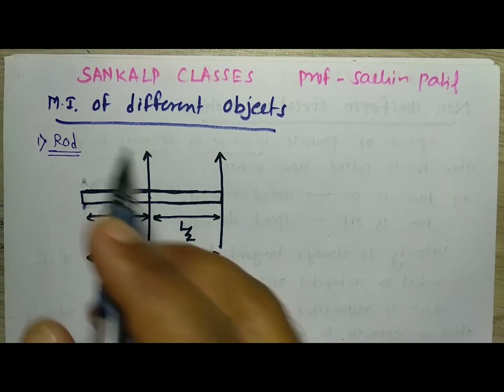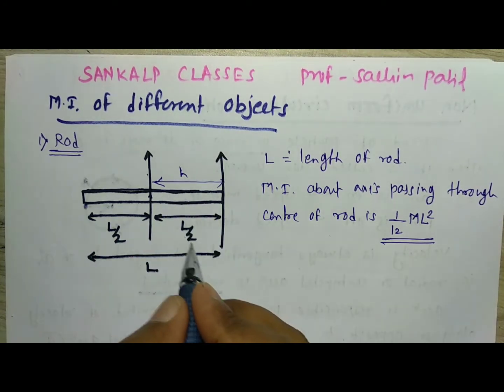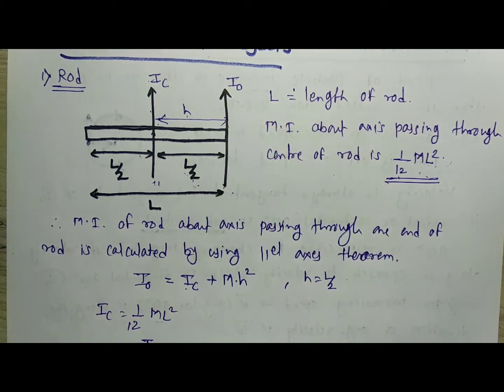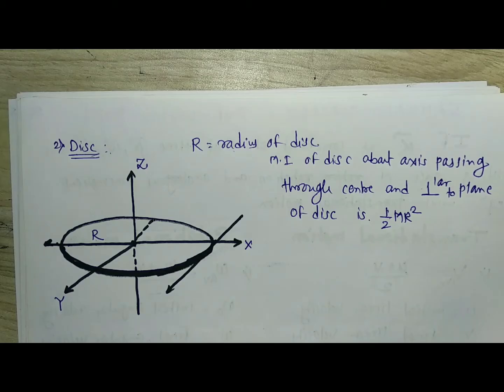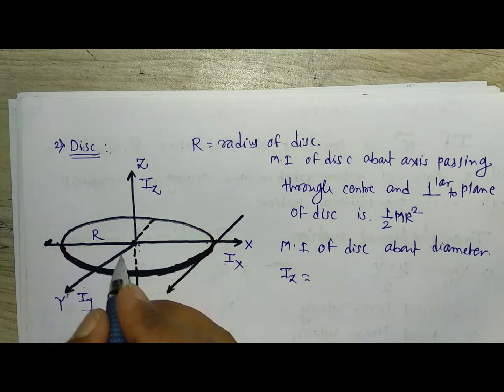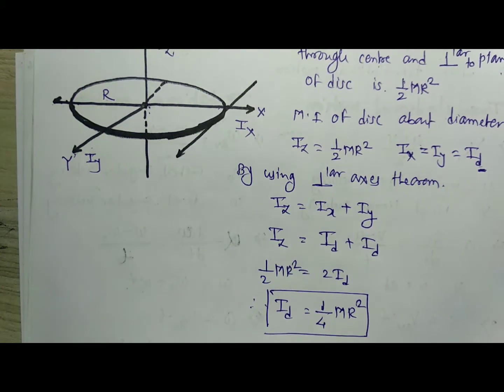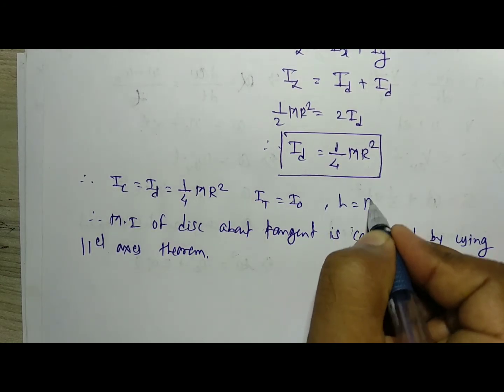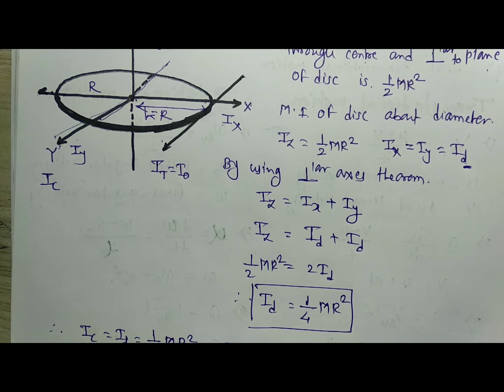Moment of inertia of different objects by using parellel axes and perpendicular axes theorem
This lecture gives complete knowledge of how to use parellel axes theorem and perpendicular axes theorem to find moment of inertia of different objects..